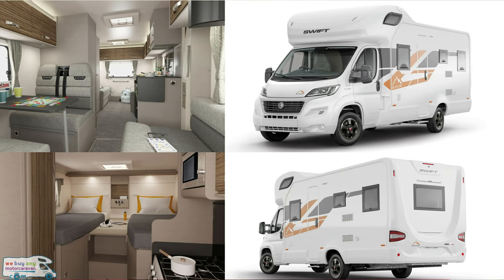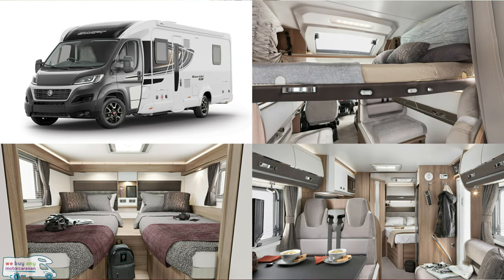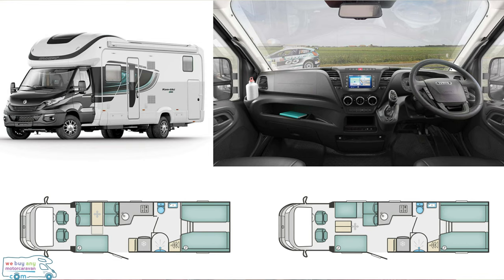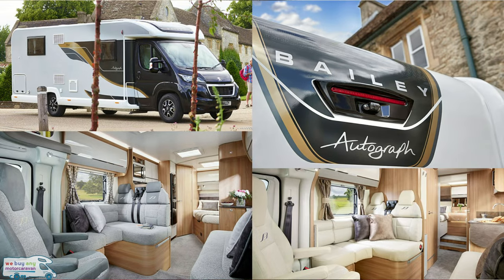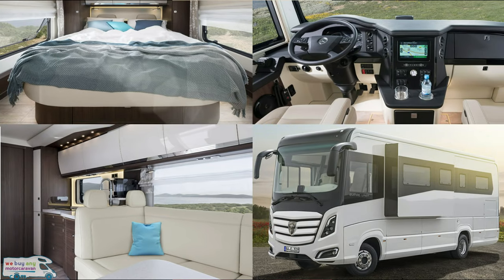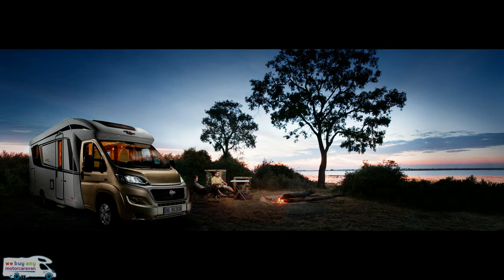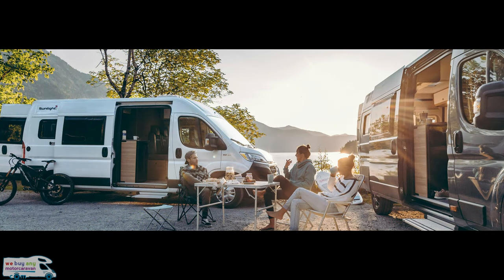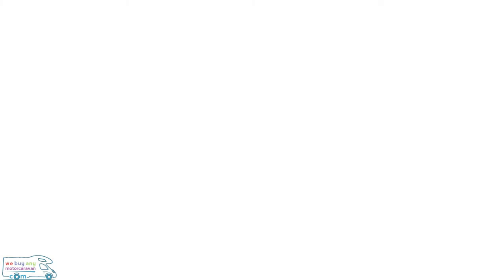NEC Motorhome and Caravan Show 2019 Preview with We Buy Any Motorcaravan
Welcome to the October 2019 NEC Motorhome and Caravan Show Preview hosted by We Buy Any Motorcaravans Shane Malpass.

We will be talking 2020 model motorhomes including Swift motorhomes including the new Swift Edge, Swift Kon-Tiki Sport and the Swift Kon-Tiki Dynamic, Bailey motorhomes, Auto-Trail motorhomes, the Erwin Hymer including brands such as Etrusco, Hymer, Carado, Niesmann + Bischoff, Burstner, Dethleffs, Compass, Elddis, Laika, LMC, Sunlight plus more.

Let us know what motorhomes you want to see a review of at the show!

Any questions or to sell your motorhome, get in touch by visiting WeBuyAnyMotorcaravan.com or calling 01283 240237.

Shane has been in around the industry since he started walking learning everything he knows from his father Neil and his late godfather Richard Mortimer. Shane started with handing out brochures at the NEC Motorhome and Caravan Show from the age of 5, doing motorhome demonstrations, valeting motorhomes and into this business in 2007. His passion goes further than just buying and selling motorhomes, often taking trips away in them.